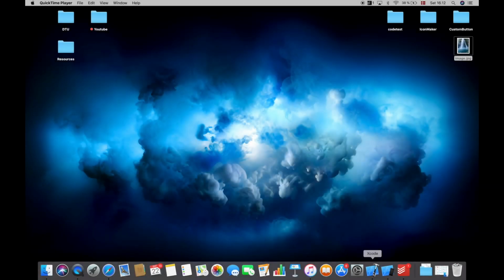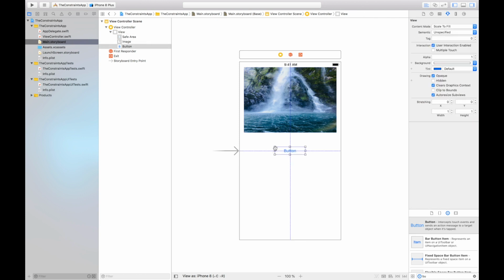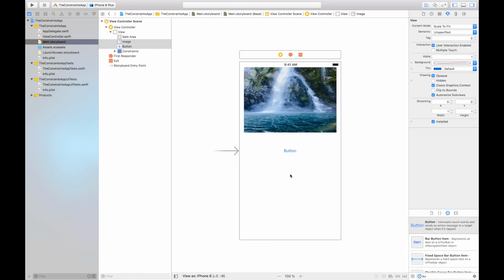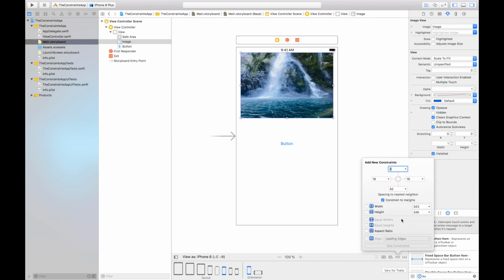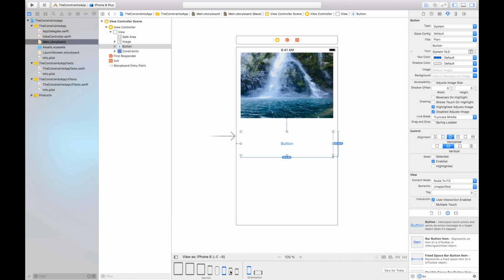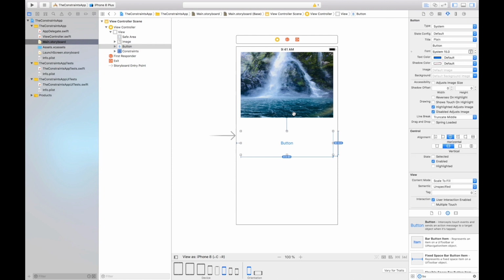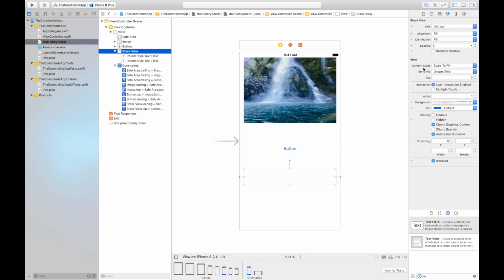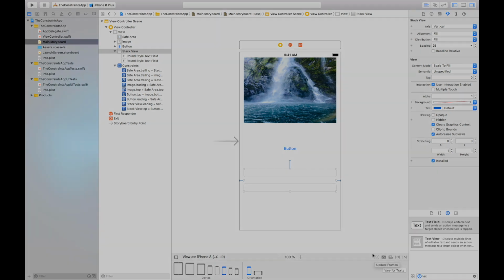Working with constraints in xCode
I will introduce how we can make use of constraints in our app to make it usable on any kind of IOS device out there. Constrains are very important specially because of all the different kinds of IOS devices out there. We want get as many users as possible to use our app so off course we have to support all devices.

Hope you enjoy, and I hope I was able to clear some stuff up for some out there.